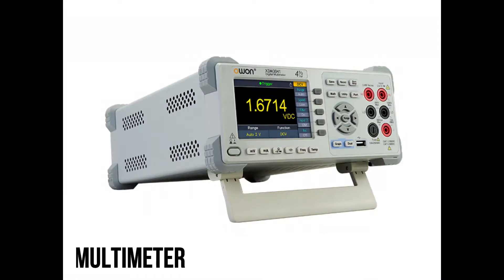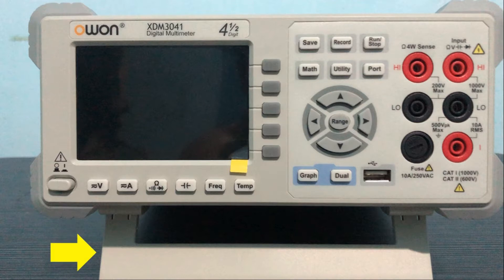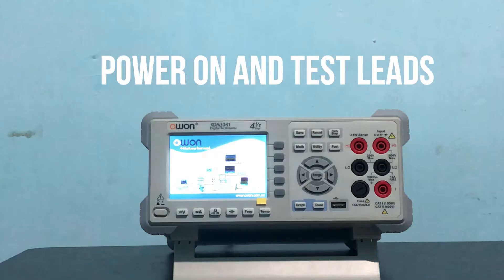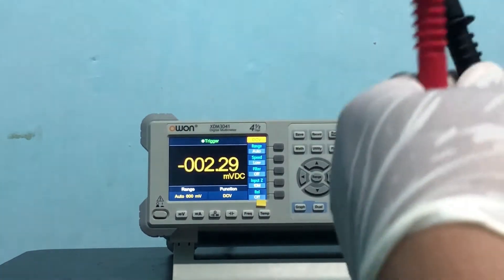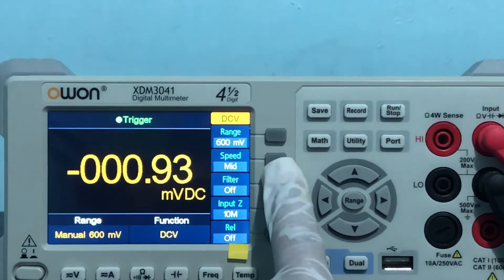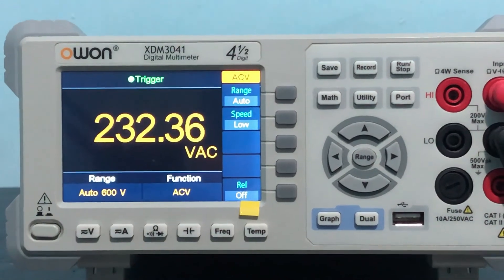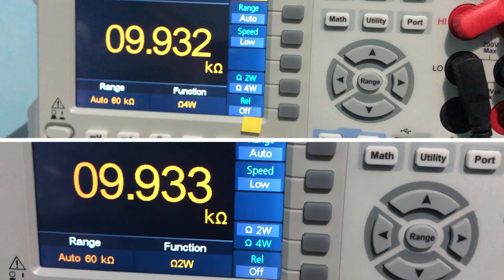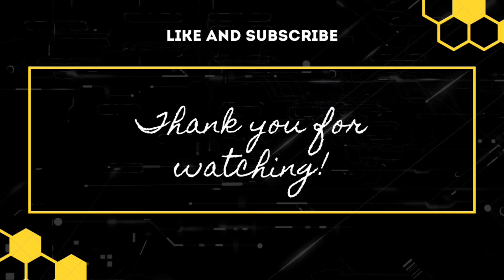Short review and demo of OWON XDM3401 Benchtop multimeter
I bought the item from an online shop for USD 80.00. You can buy the item from other vendors for USD 160 to USD 200.